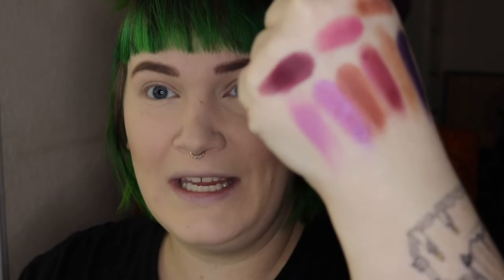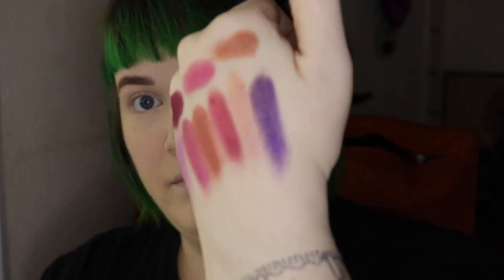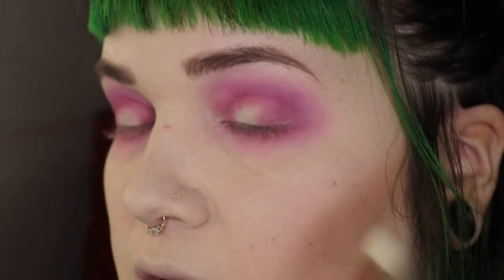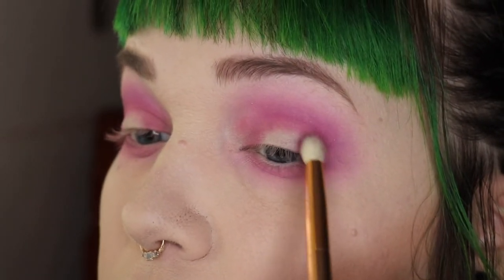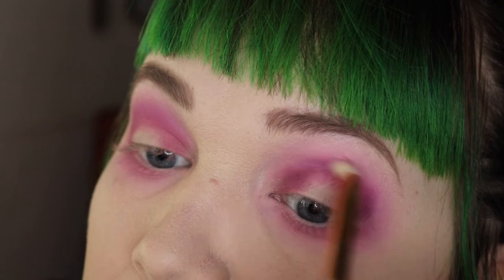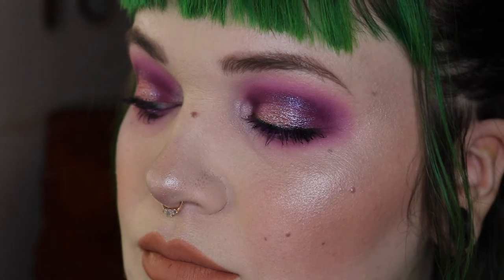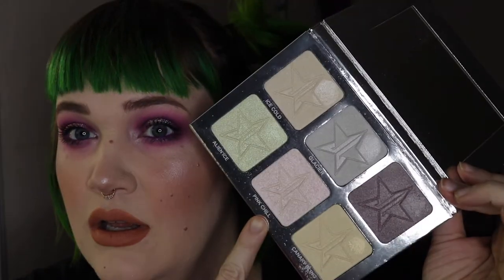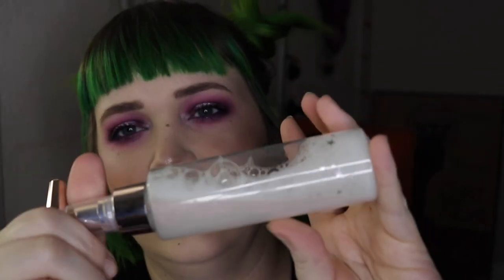Colourpop It's My Pleasure| Huda Dupe?!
Makeup starts at 3:20
So as I was editing this I realized how boring it is 😂 I don’t know how to make a makeup video AND make it interesting?! Like what do you look for? I was so focused on the makeup that I didn’t talk too much 😏 sorry!

Items Mentioned:
Colourpop-
It's My Pleasure Palette
Piggy Bank Gel Liner
CA Love Lipstick
Creme Fresh
K Bop

The rest of my face-
J⭐️ Highlight Palette
Butter London Mascara
Ciate Dewy Spritz
Fenty Beauty Lipstick
Ofra On the Glow Palette